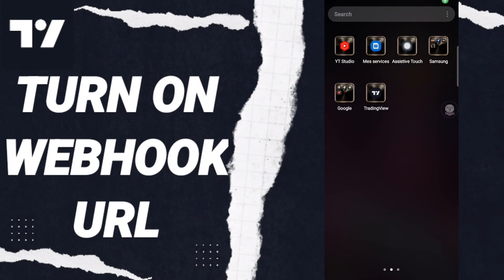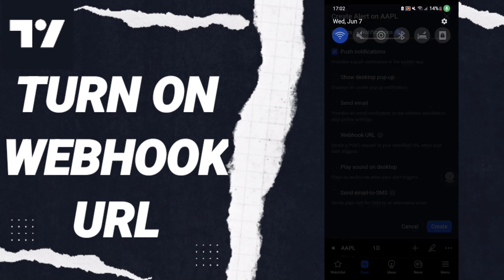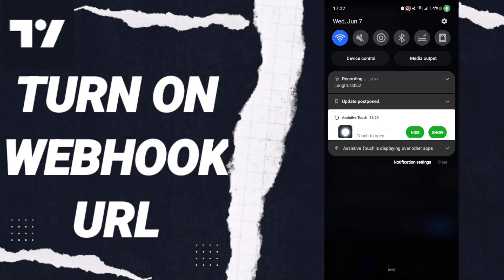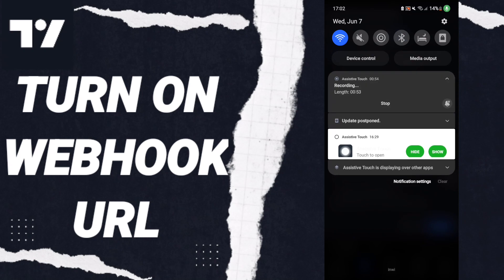How To Turn On Webhook URL On TradingView App